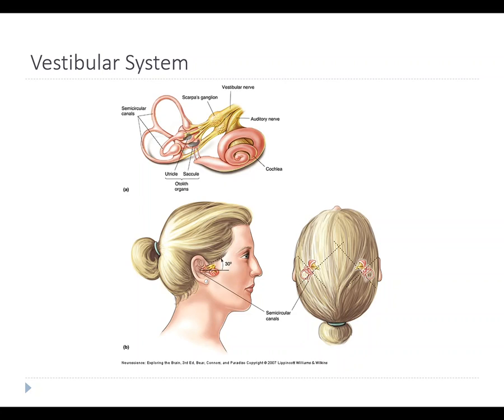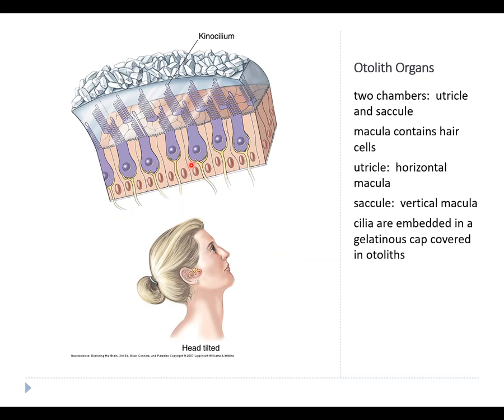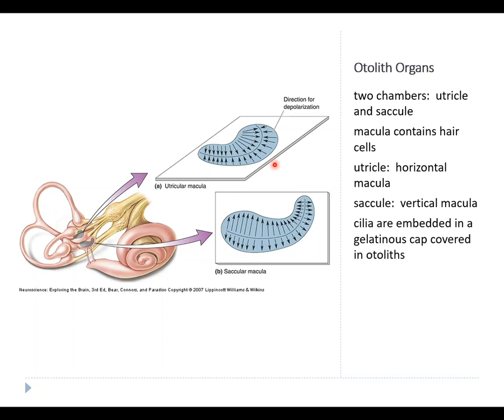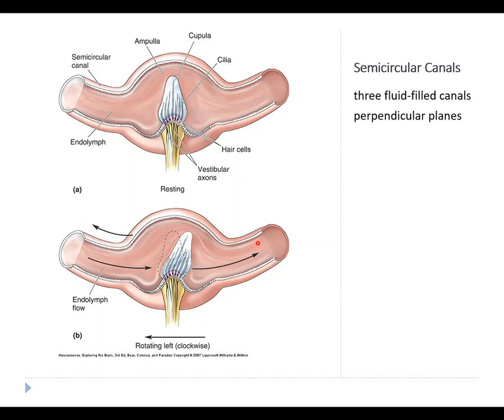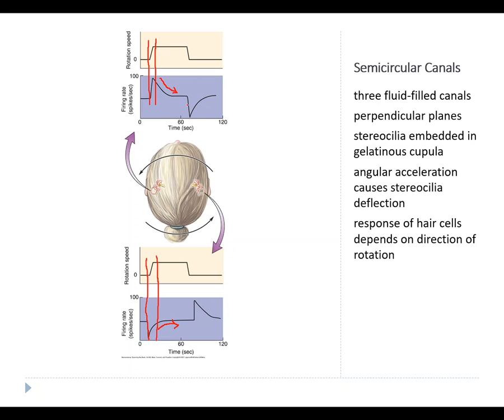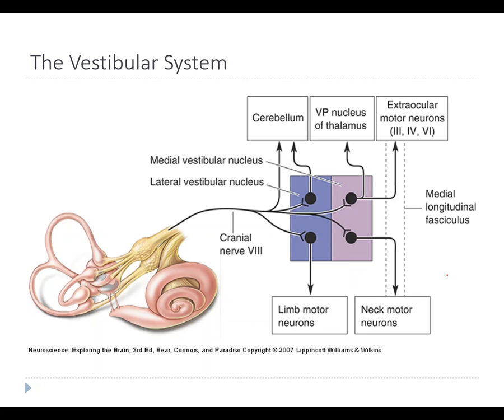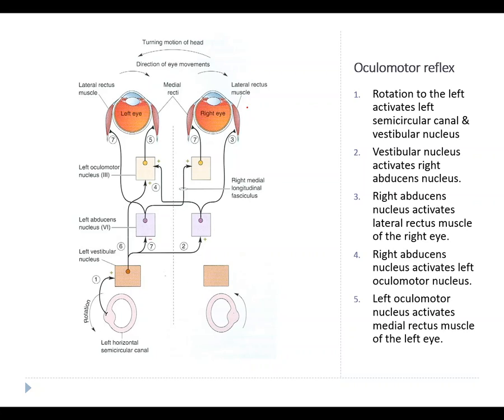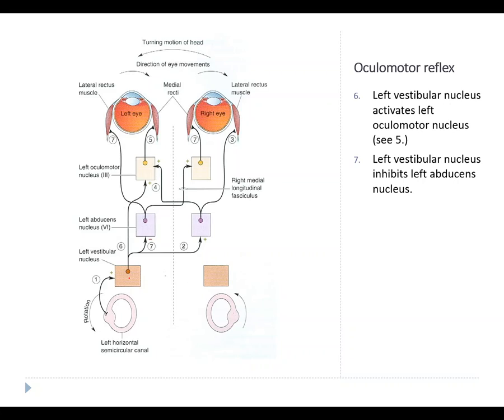OSSM Neuro Chapter 11 - The Vestibular System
The vestibular system is responsible for your sense of balance and movement.